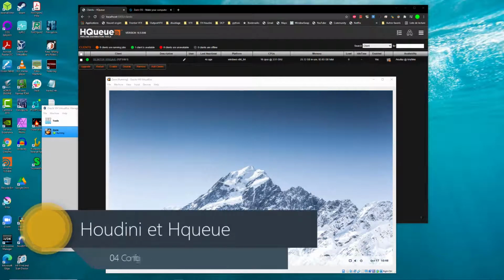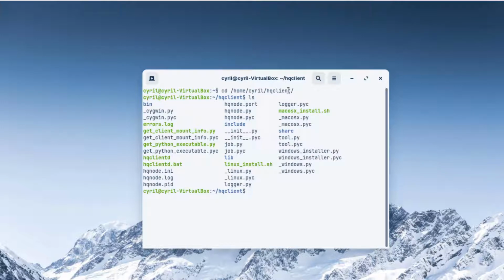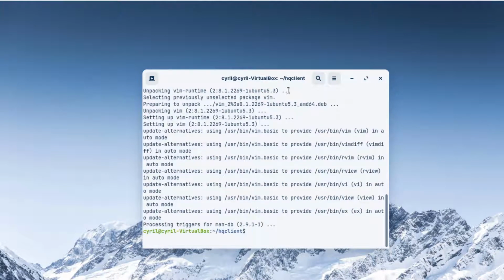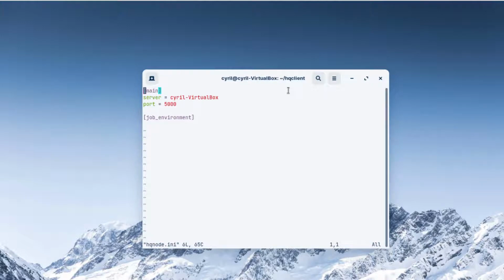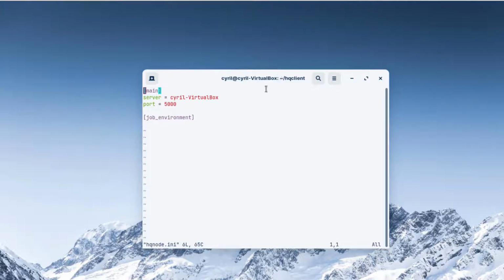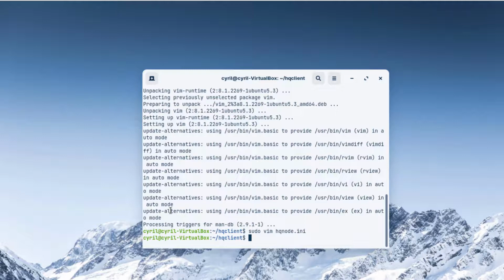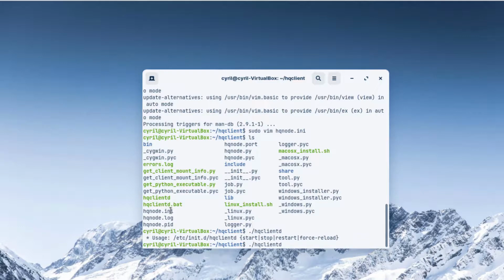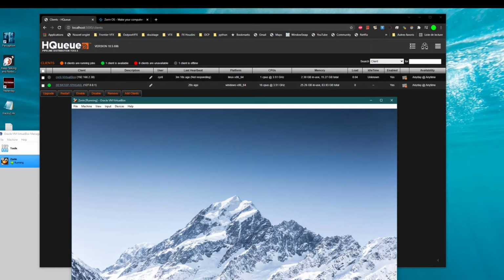Houdini and Hqueue part 04 : Configure the HQueue Client to the Hqueue server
second part on Linux, we will configure the Hqueue client to have the slave computer under the Hqueue server management. We will learn how to edit file with vim and use "sudo" command to edit as administrator.